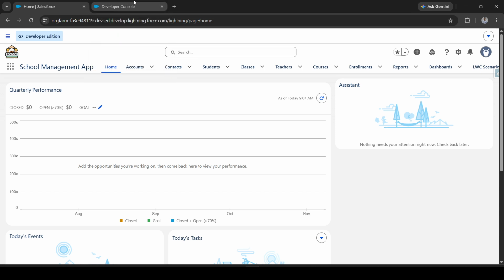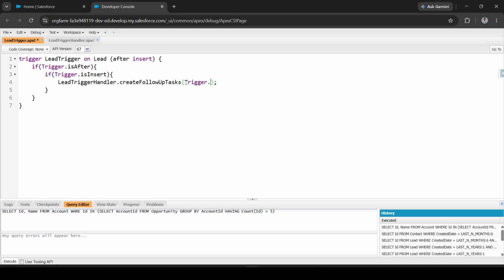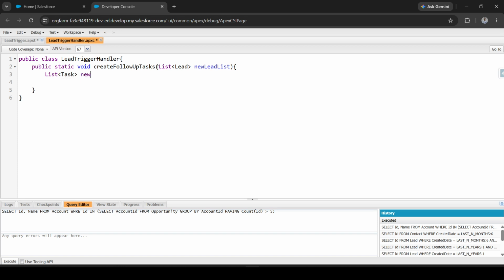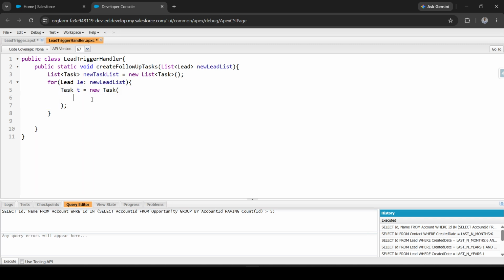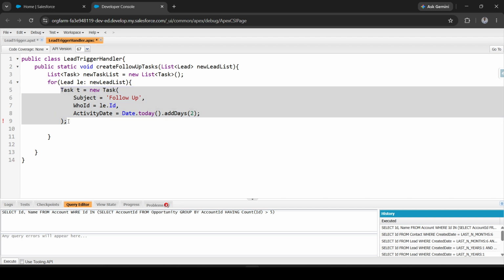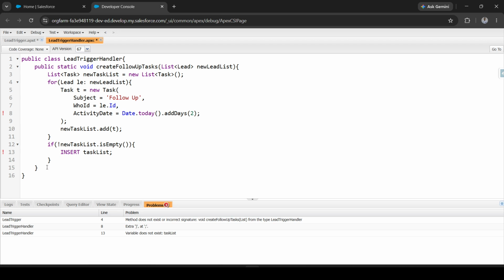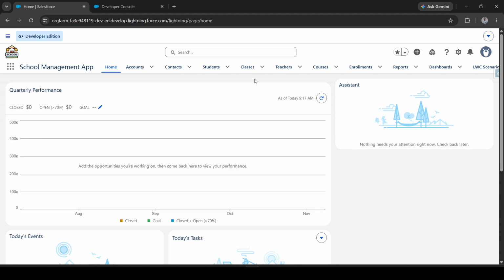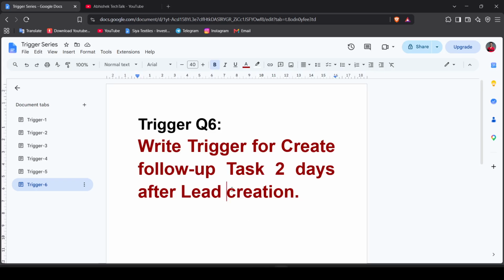Salesforce Interview Trigger-6 | Salesforce Developer (Exp - 0 to 3 YOE)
Trigger Q6: Write Trigger for Create follow-up Task 2 days after Lead creation.